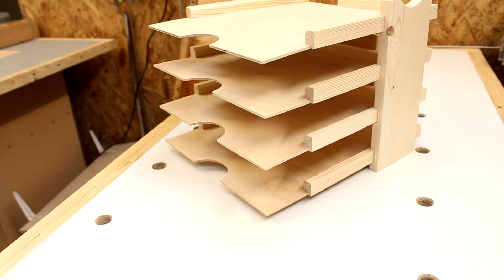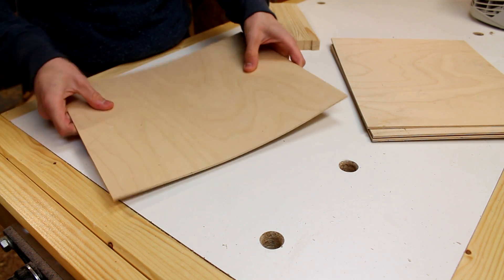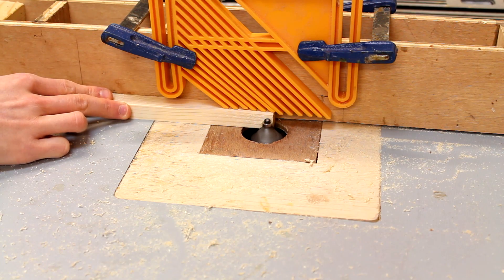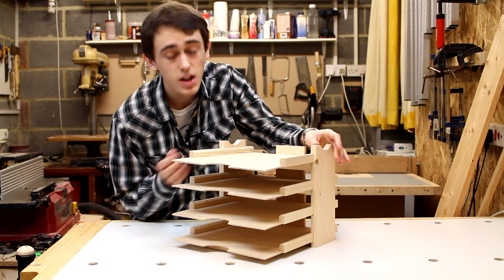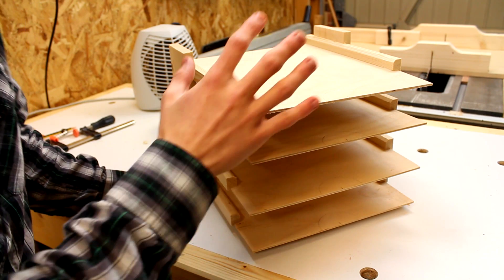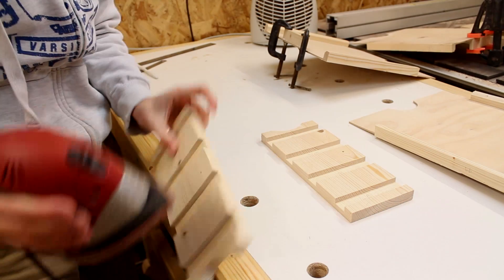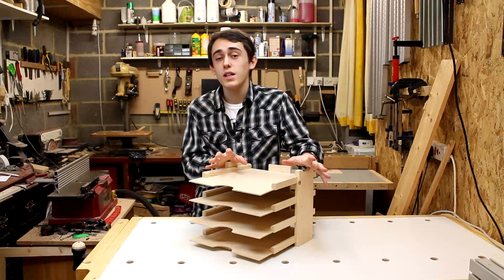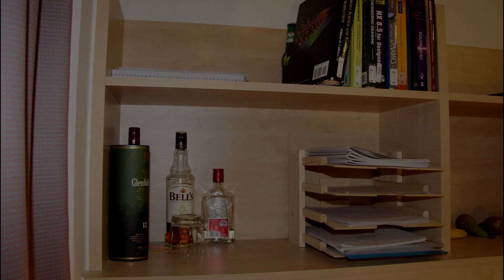Woodworking Projects | Homemade Paper Tray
Make a homemade wooden paper tray with the free plans provided! This simple woodworking project can be made by anyone. For me, this project didn't need to look too exciting, it just needed to be quick to make and store loads of paper!

Social Links...

alex harris woodwork woodworking woodturning wooden thiswoodwork wood turning how to make paper tray diy homemade free plans